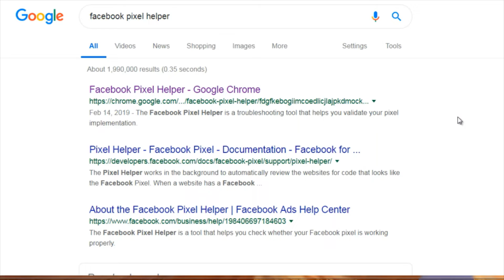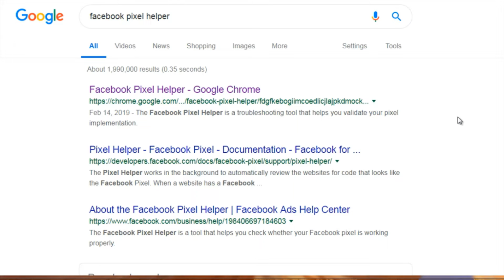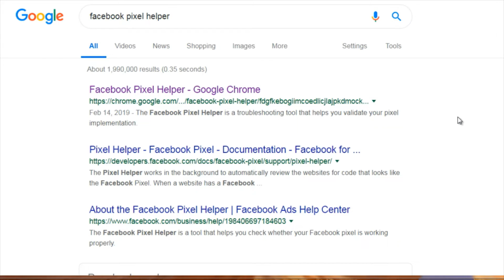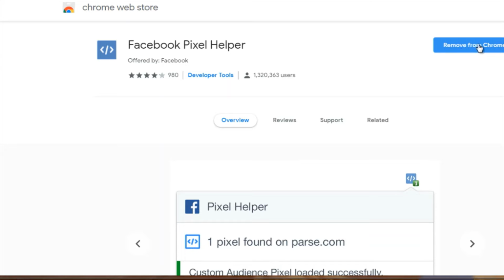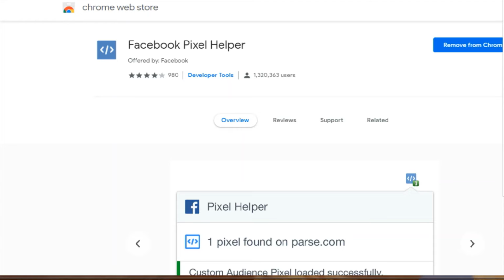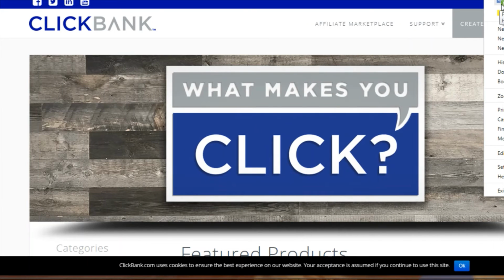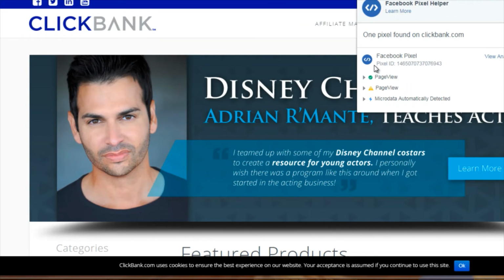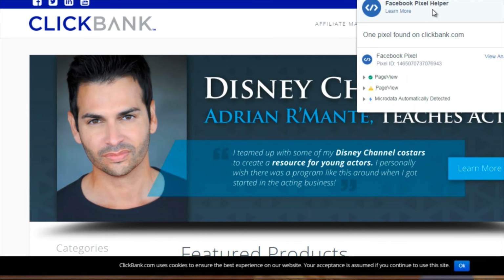how to text your facebook pixel is active | Facebook Pixel Tutorial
this is Another Method?

How to create pixels on Facebook?
Create a Facebook pixel
◾Go to Events Manager.
◾Click Connect Data Sources and select Web.
◾Select Facebook Pixel and click Connect.
◾Add your Pixel Name.
◾Enter your website URL to check for easy setup options.
◾Click Continue.